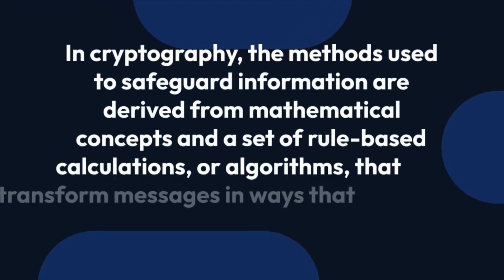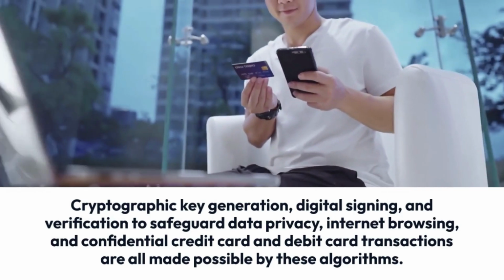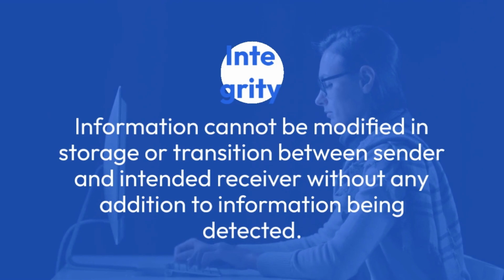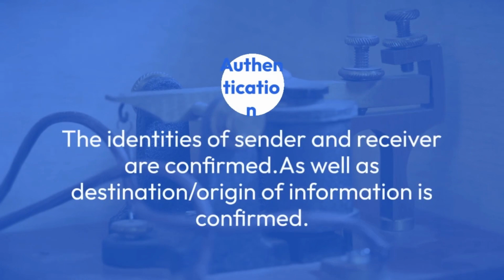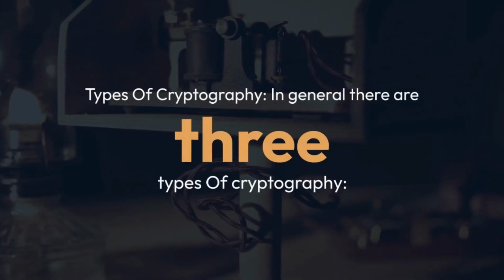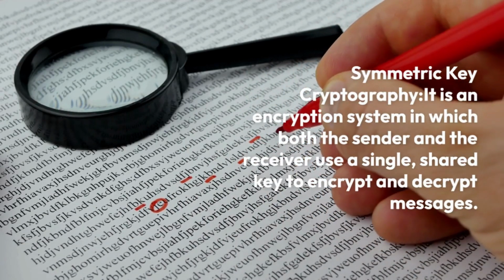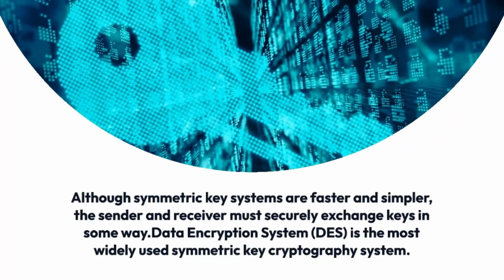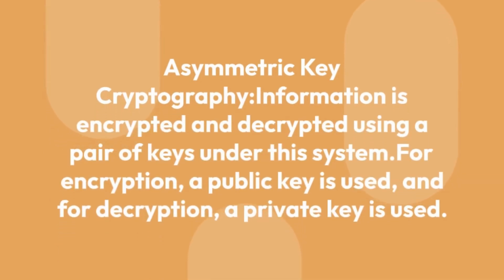Unlocking the Mysteries of Cryptography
Cryptography is technique of securing information and communications through use of codes so that only those person for whom the information is intended can understand it and process it.